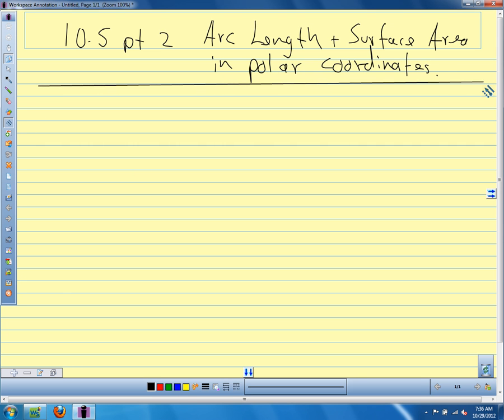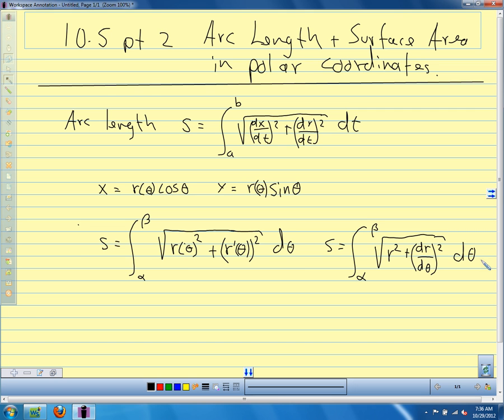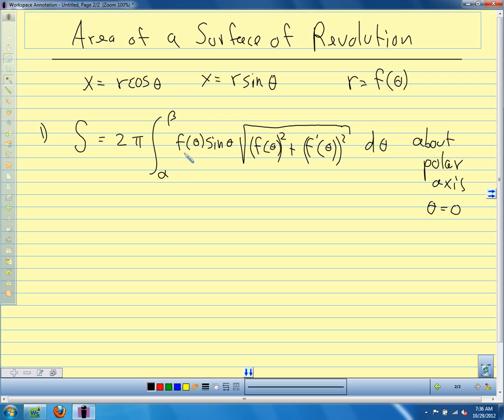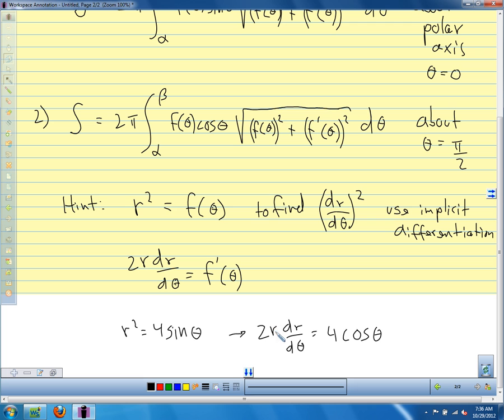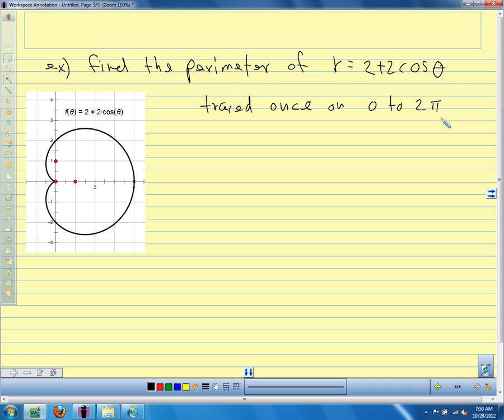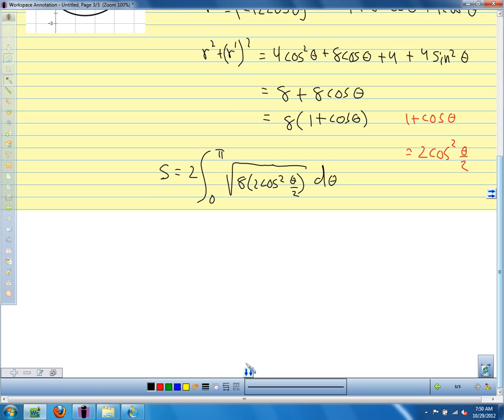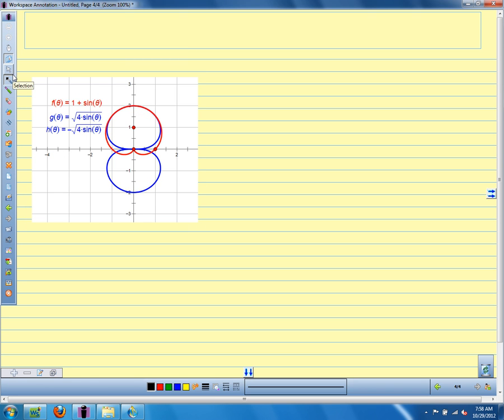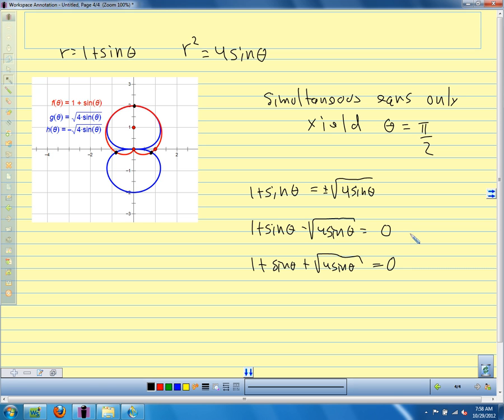Calc II 10.5 pt 2 Arc Length and Surface area in polar coodinates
Finding arc length and areas of surfaces of revolutions in polar coordinates